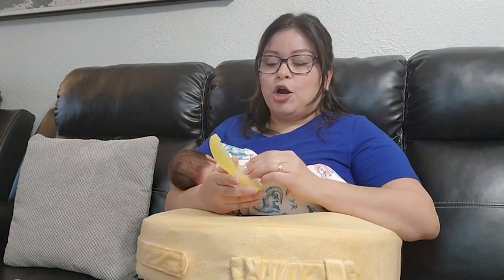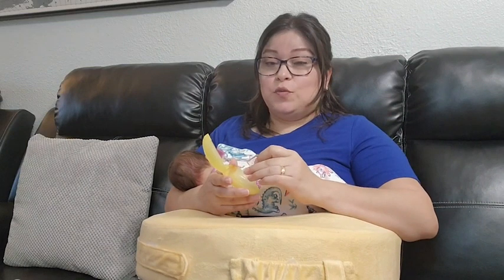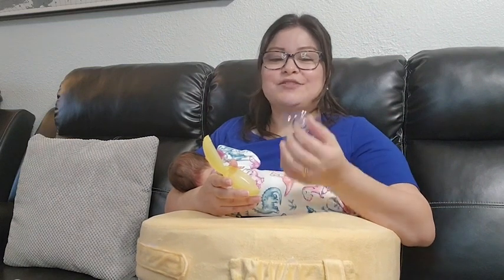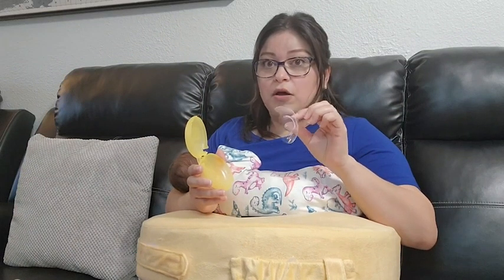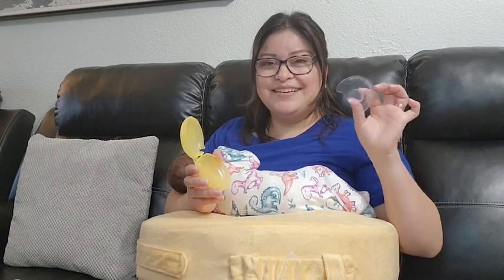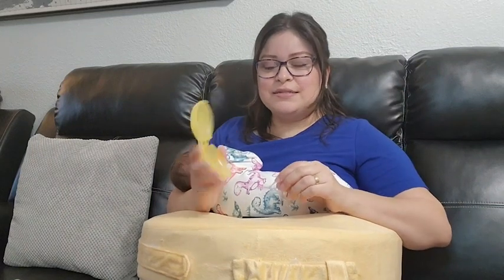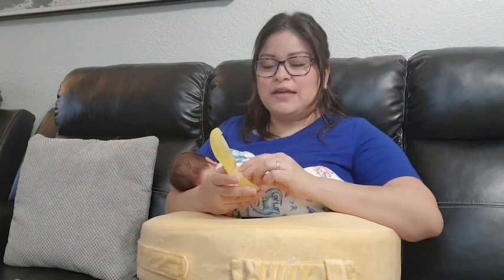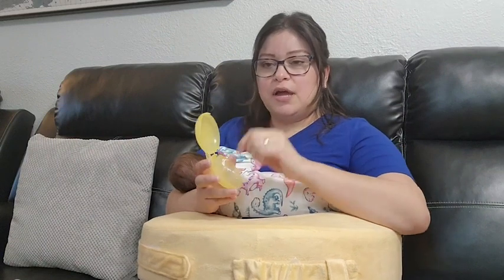Medela Contact Nipple Shield | Our Point Of View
Check Our New Website For Amazing Deals!

DESIGNED FOR SPECIAL BREASTFEEDING: The Medela Contact Nipple Shields were made to address common breastfeeding issues, including flat or inverted nipples and those experiencing latching difficulties, soreness, and overactive letdown.
INNOVATIVE DESIGN FOR MORE CONTACT: Made of 100% ultra-thin and soft silicone, Medela’s Contact Nipple Shields feature a unique design with a cut-out area that encourages maximum skin contact between you and your baby.
USE UNDER DIRECTION OF MEDICAL PROFESSIONAL: Medela’s Contact Nipple Shields should be used under the direction and guidance of a physician, lactation consultant, or other healthcare professional to ensure proper use.
MADE WITHOUT BPA: Like all other Medela breast pump parts and accessories that come into contact with breastmilk, our contact nipple shields are and have always been made without BPA.
CONVENIENT AND PORTABLE: This kit includes (2) contact nipple shields along with a portable carrying case for traveling. It’s always best to have an extra nipple shield on hand for added convenience. Safe and taste-free for your baby
For better experience please refer to the user manual and instruction manual